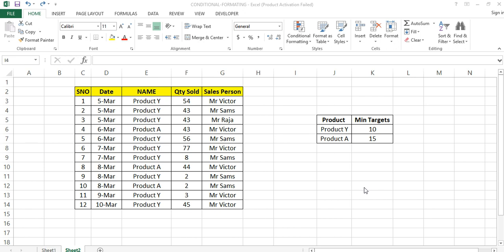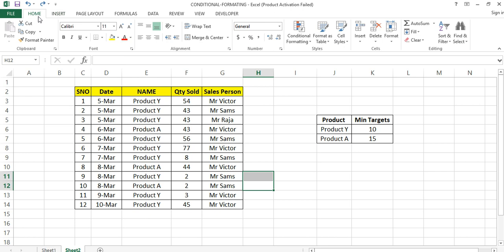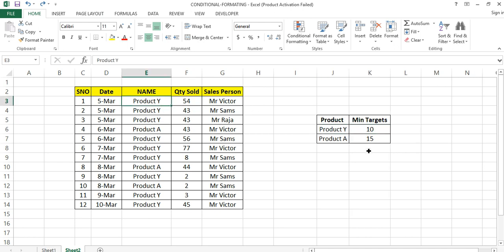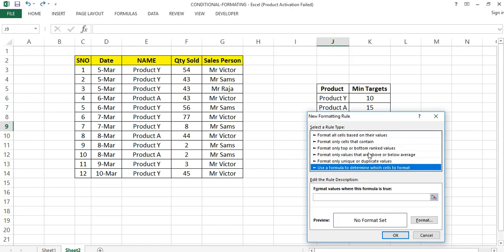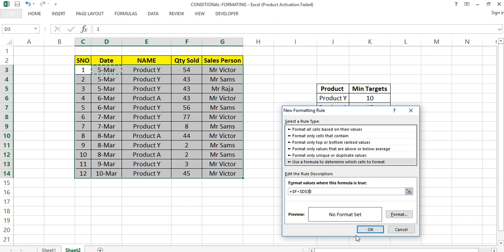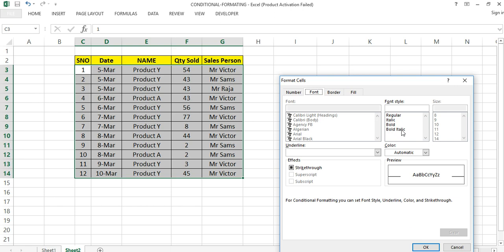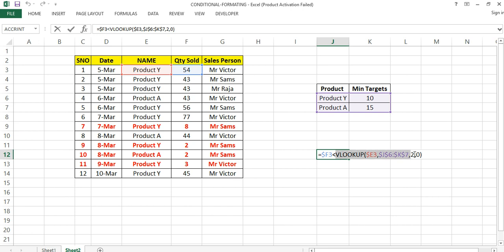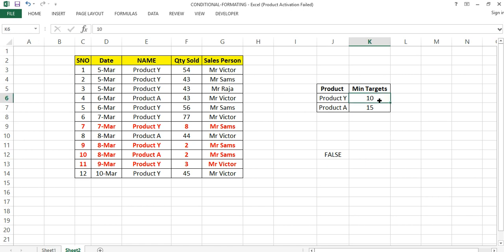How to use Conditional formatting with Vlookup() - MS EXCEL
VLOOKUP is an Excel function to lookup and retrieve data from a specific column. VLOOKUP supports approximate and exact matching, and wildcards (* ?) for partial matches. The "V" stands for "vertical". Lookup values must appear in the first column of the table, with lookup columns to the right.

=VLOOKUP (value, table, col_index, [range_lookup])
Arguments
value - The value to look for in the first column of a table.
table - The table from which to retrieve a value.
col_index - The column in the table from which to retrieve a value.
range_lookup - [optional] TRUE = approximate match (default). FALSE = exact match.